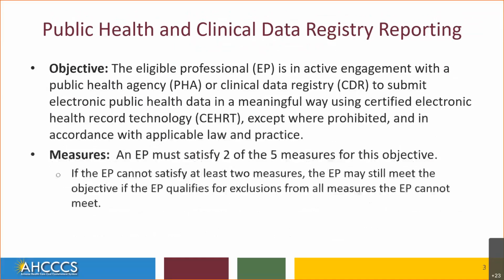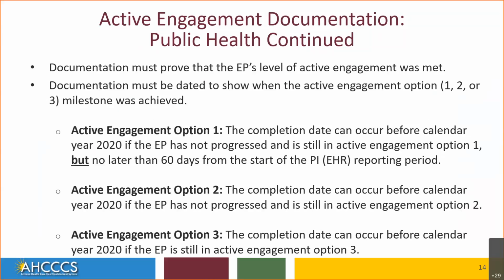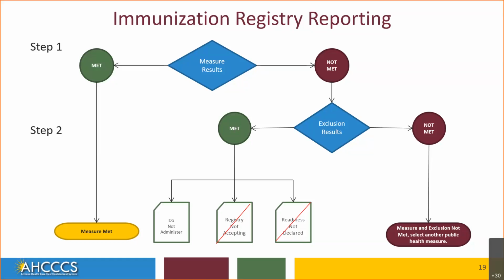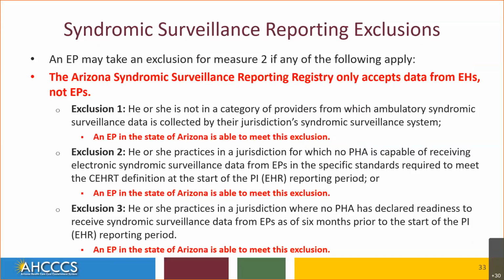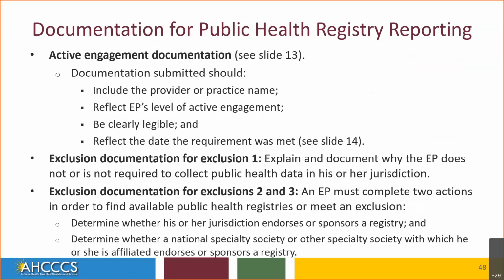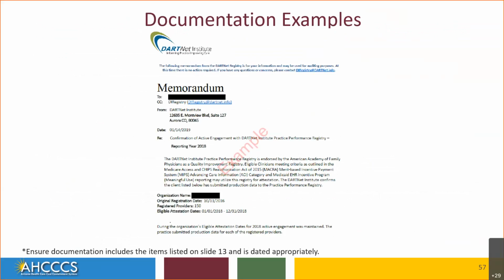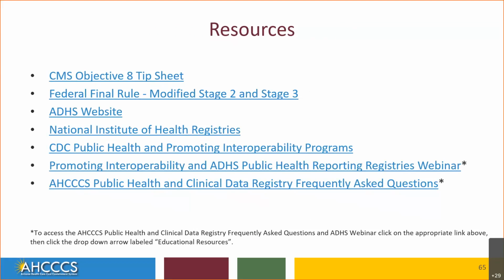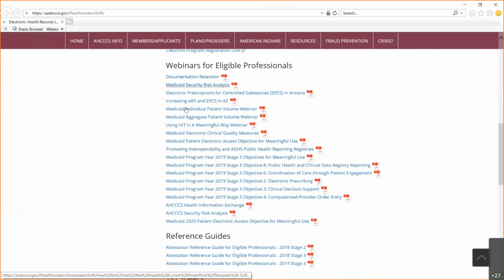PI Program Webinar: Objective 8: Public Health and Clinical Data Registry Reporting – September 2020